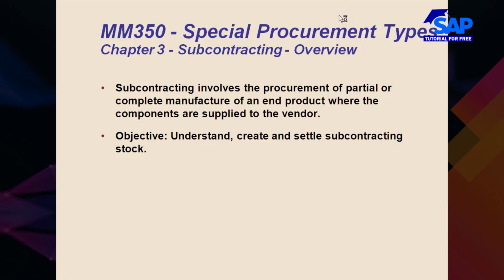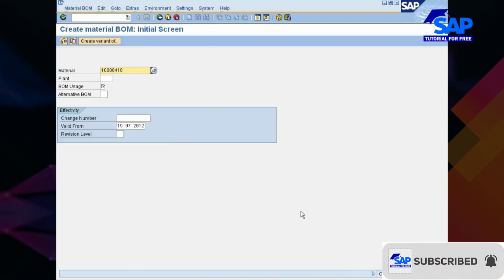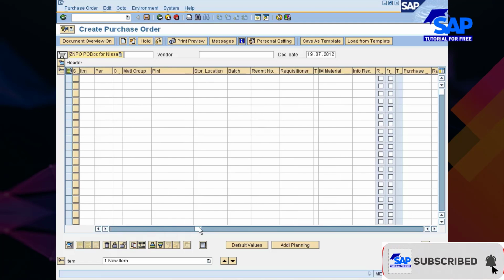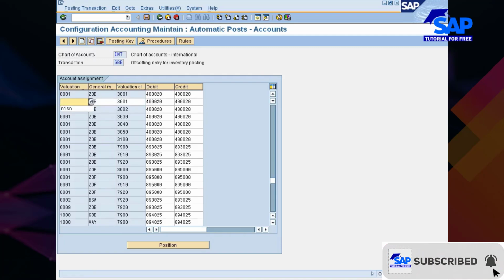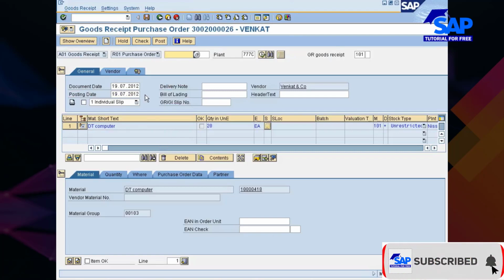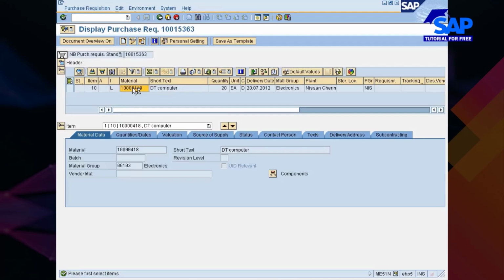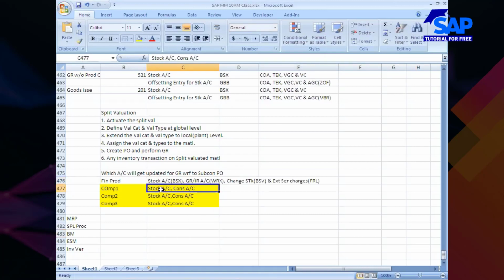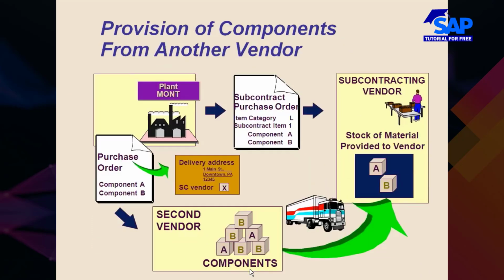SAP Material Management | Sourcing and Subcontracting | Subcontracting Overview | SAP MM Tutorial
SAP Material Management | Sourcing and Subcontracting | Subcontracting Overview | SAP MM Tutorial | SAP Tutorial For Free | SAP Training 2022

01. Course Introduction
02. MM Introduction
03. Material Master Data
04. Vendor Master Data
05. Purchase Order
06. Physical Inventory
07. Create Information Record
08. Goods Receipt
09. Invoice Verification
10. Quotations
11. Sourcing and Subcontracting: Subcontracting Overview
12. Request for Quotation (RFQ)
13. Purchasing Information Data
14. Outline Agreement
15. Procurement
16. Service Management
17. Batch Management
18. Condition Technique
19. MRP
20. Organization Structure
21. Course Conclusion